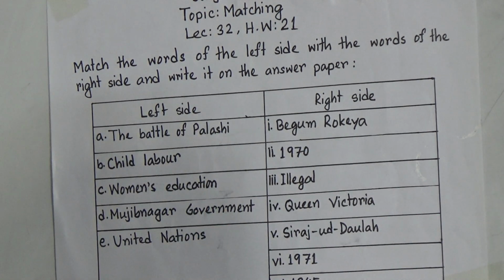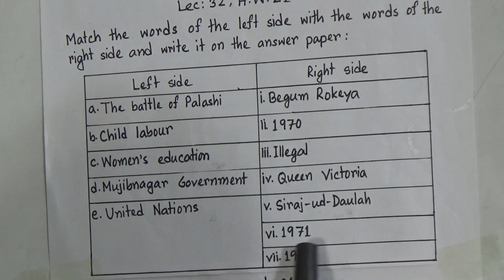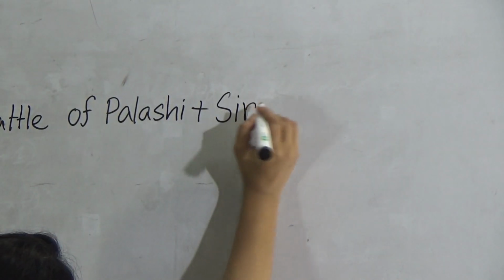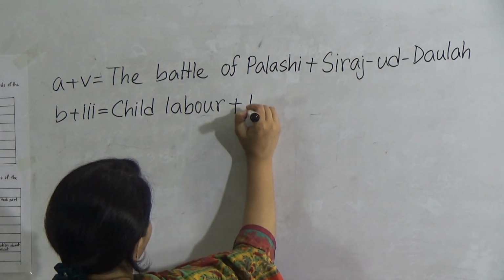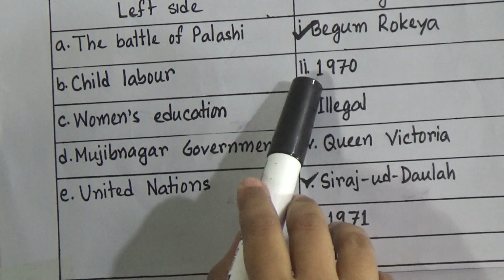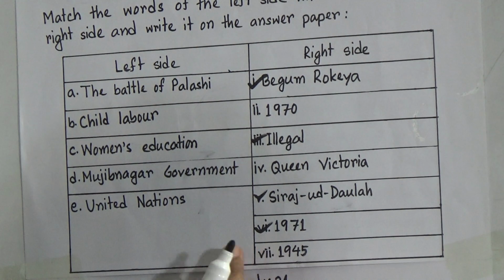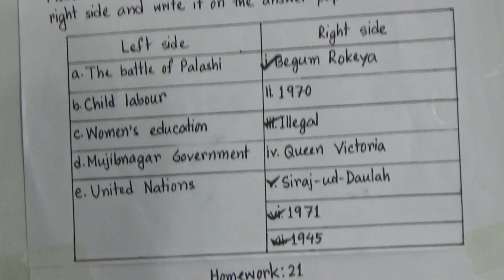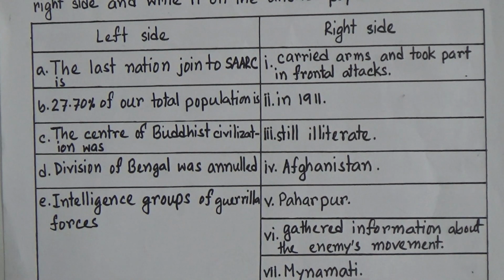Class: Five, Subject: BGS (Lecture- 32), Topic: Matching R.W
Class: Five
Subject: BGS (Lecture- 32)
Topic: Matching R.W
Teacher: Kamrun Naher